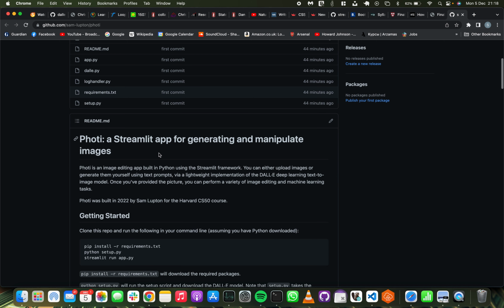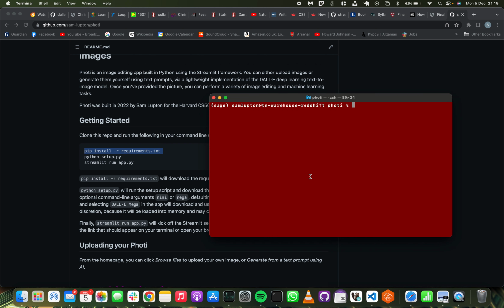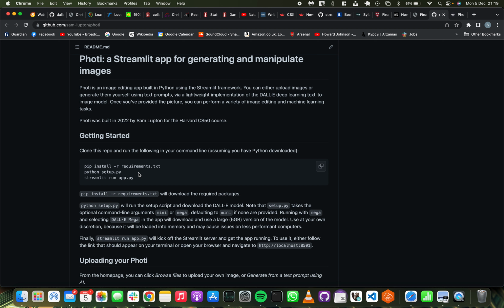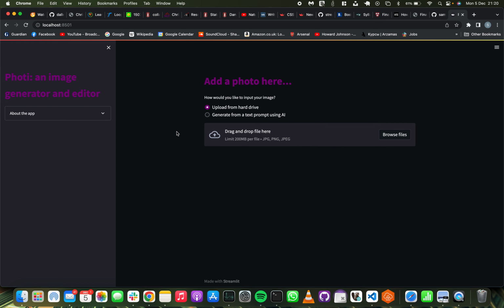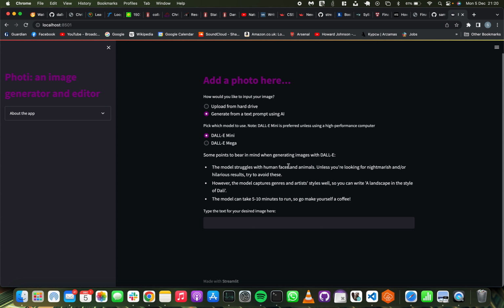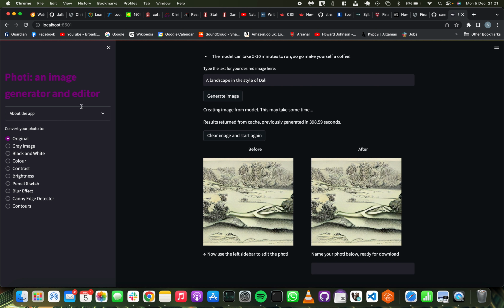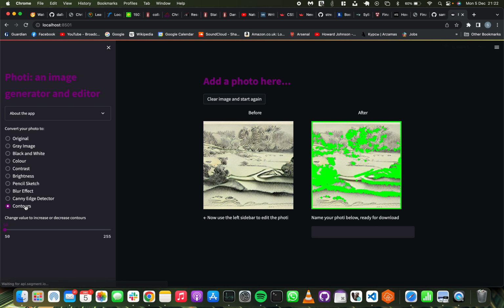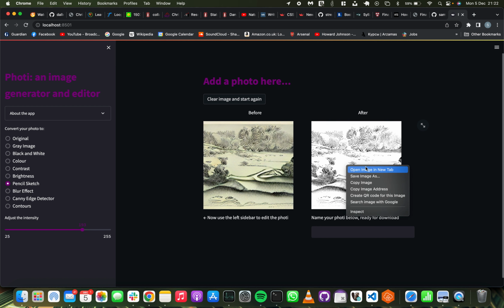Introducing Photi: an image generation and editing webapp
Welcome to Photi, a webapp built in the Streamlit Python framework for generating images and editing them.

Upload images or generate them using the DALL·E text-to-image model, before applying a selection of editing features on top of them, and finally downloading the resulting image.

This is a project I recently completed for the Harvard CS50 course.